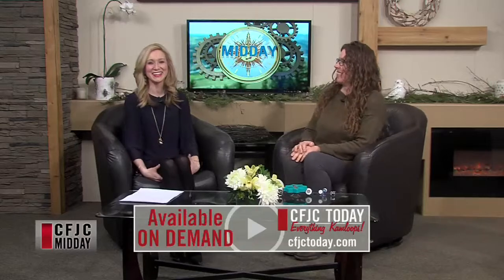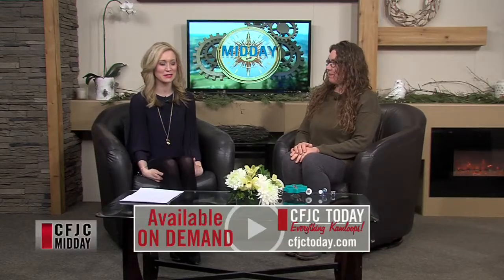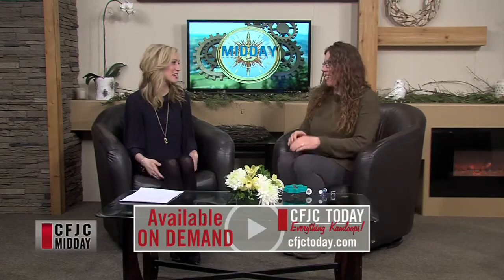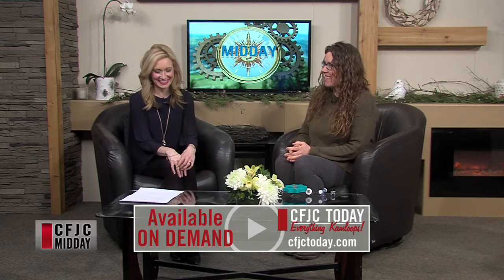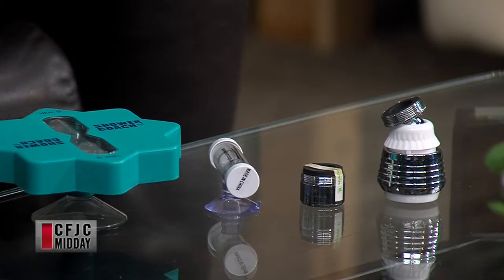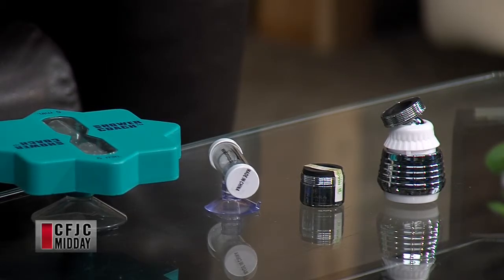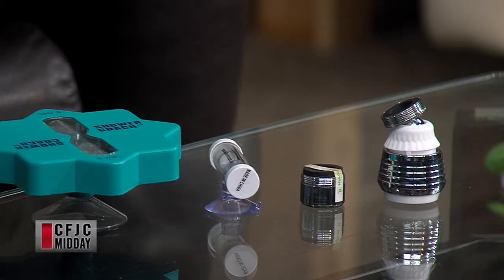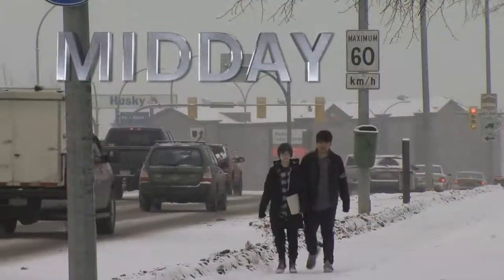CFJC Midday - Mar 01 - Sustainability with Jaimi Garbutt